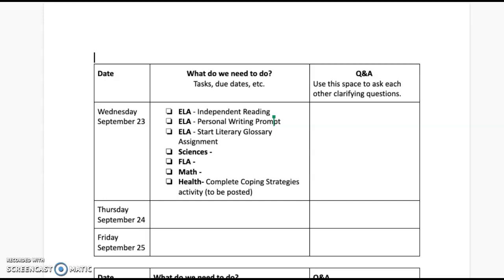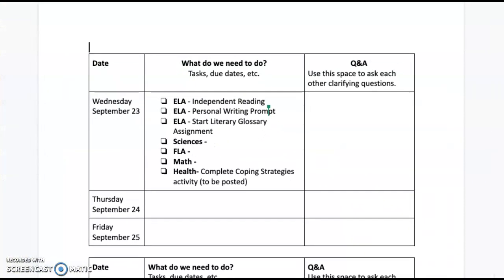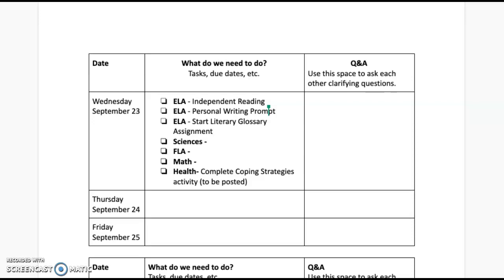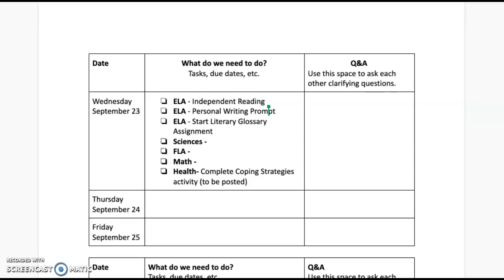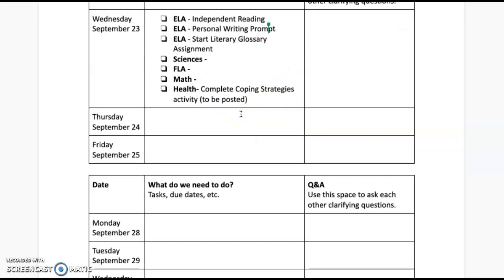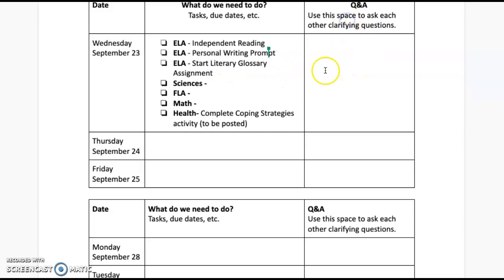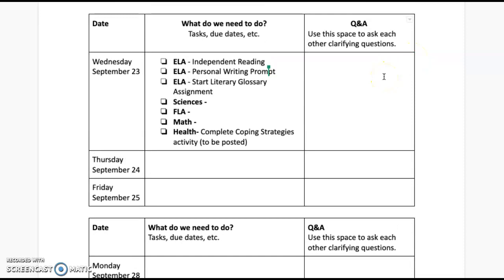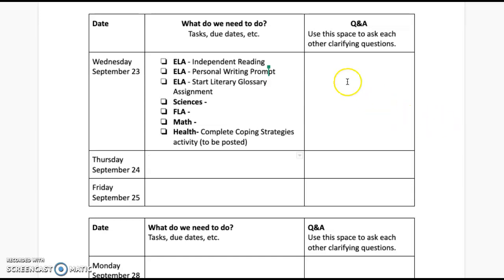9C Homeroom Instructions